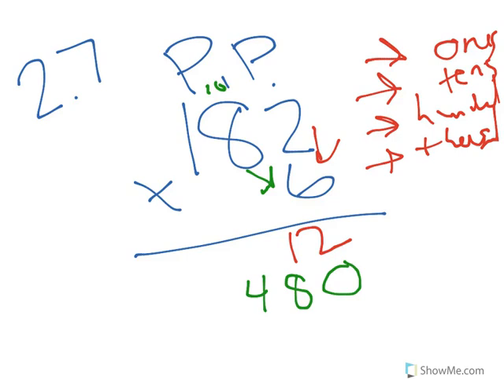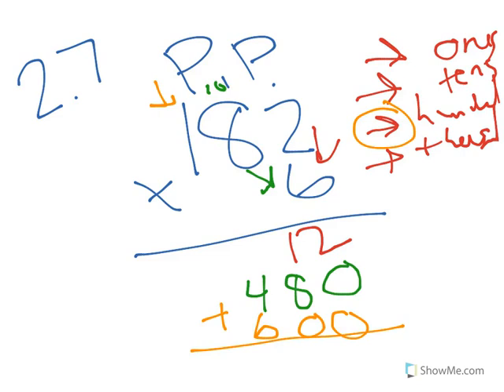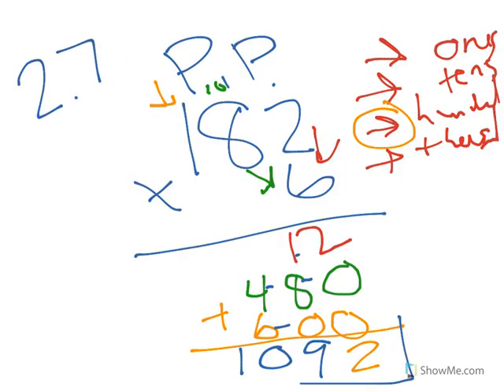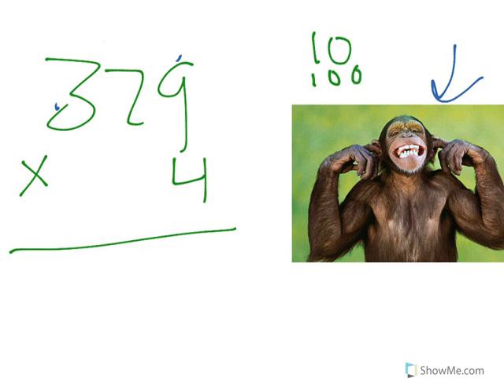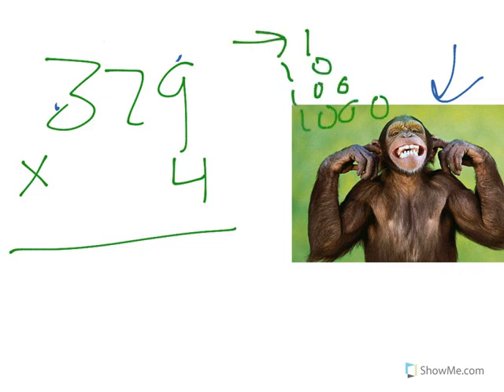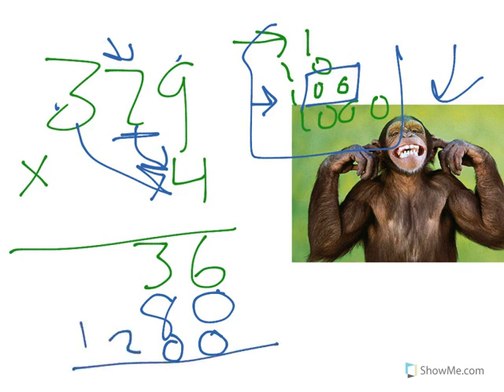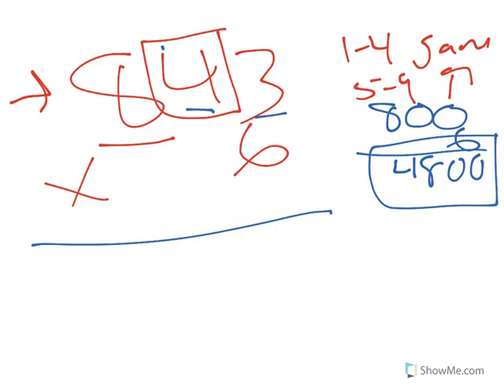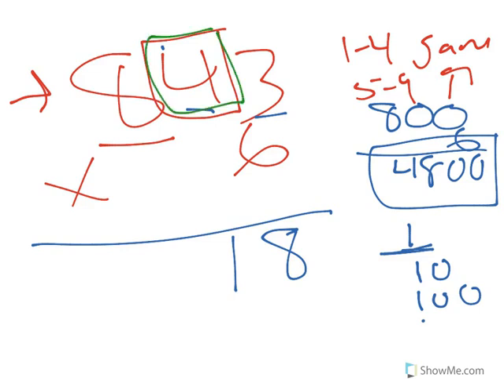Go Math 2.7